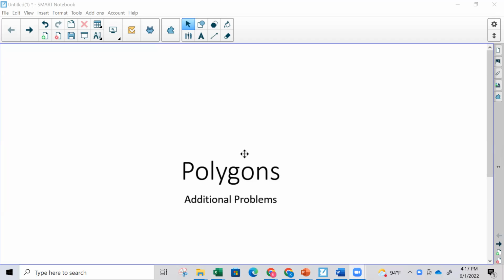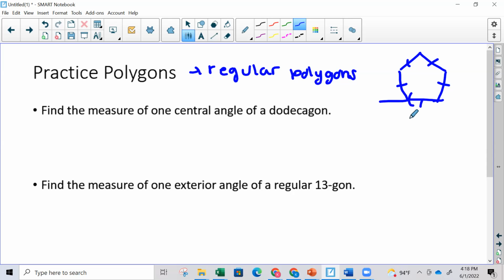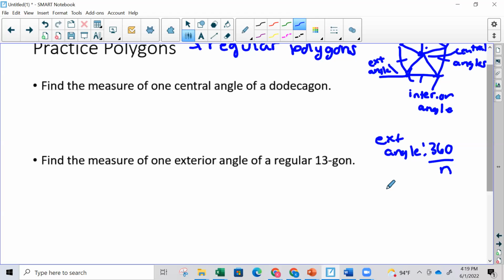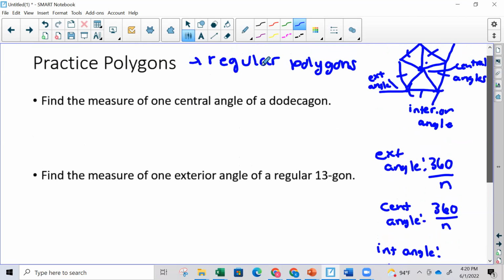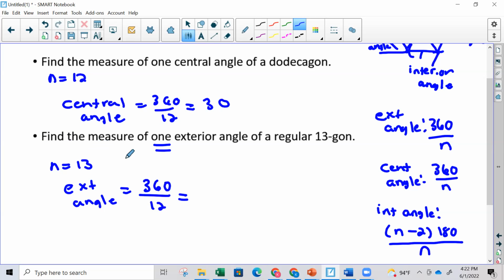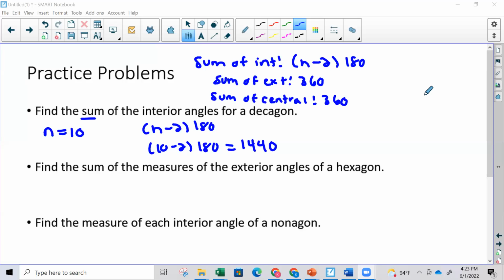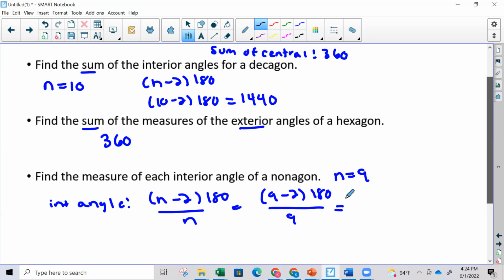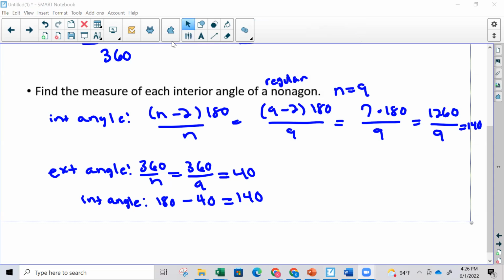Polygons in Angles